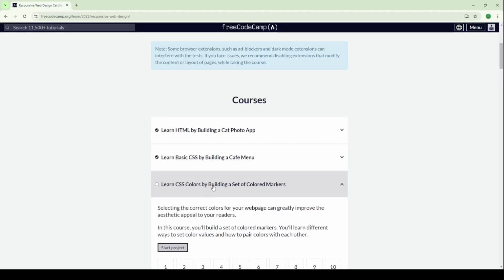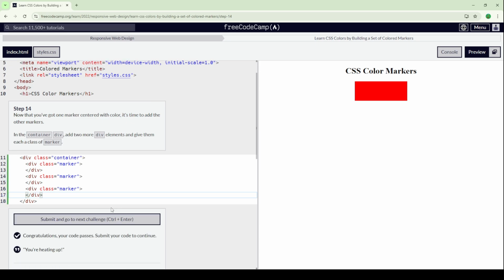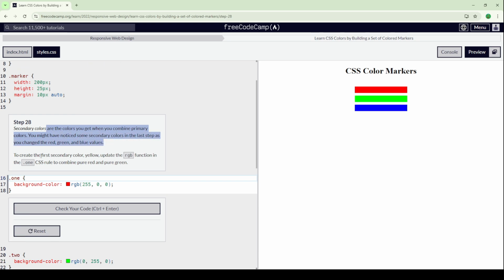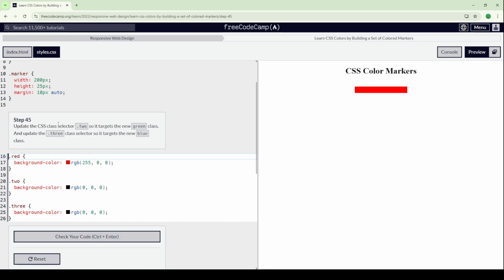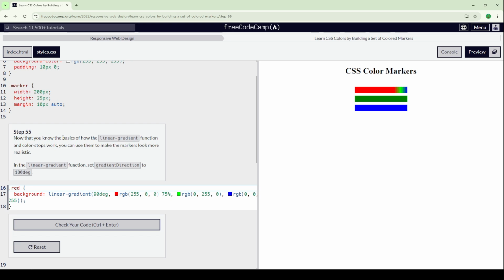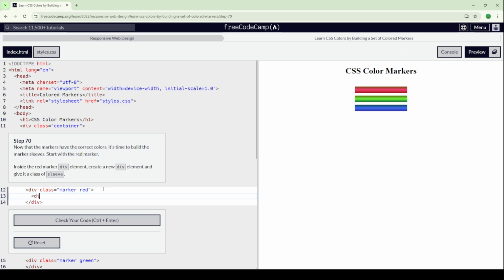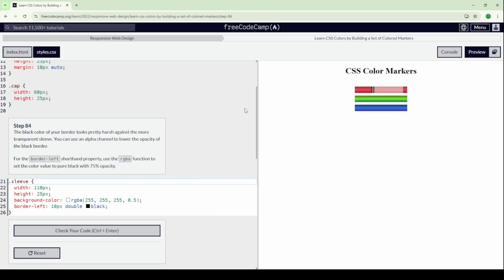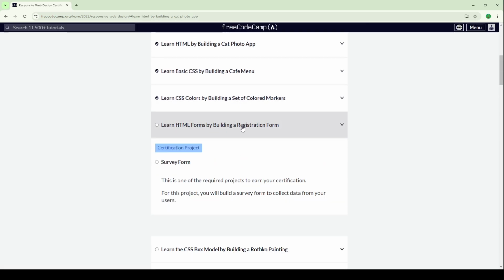Coding Journal #3 - Learn CSS Colors by Building a Set of Colored Markers - freeCodeCamp.org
Course: Responsive Web Design
Lesson #3 : Learn CSS Colors by Building a Set of Colored Markers
Time spent: 51 minutes
Steps: 94
Topic: CSS, colors